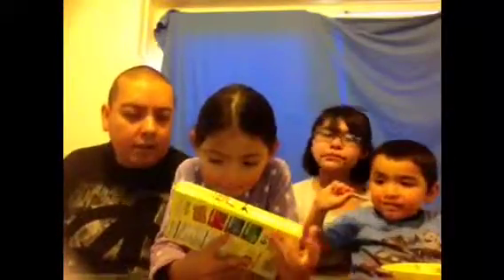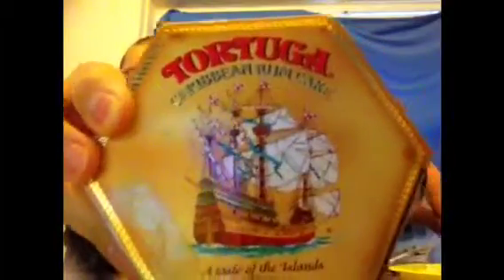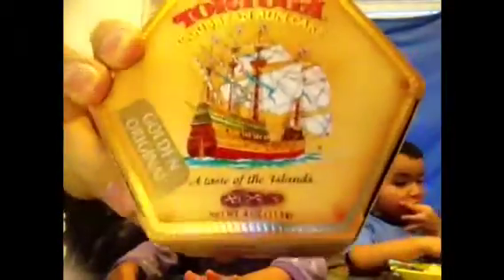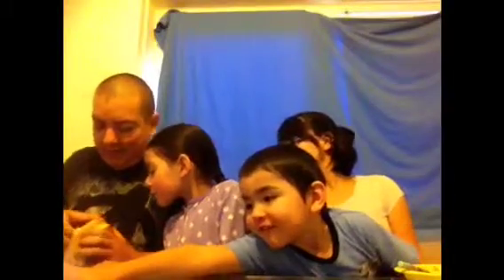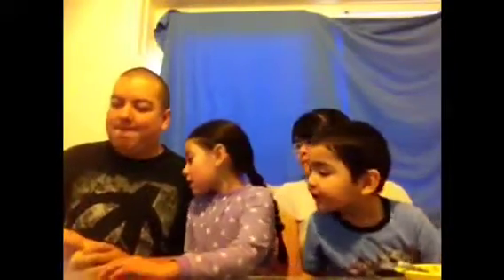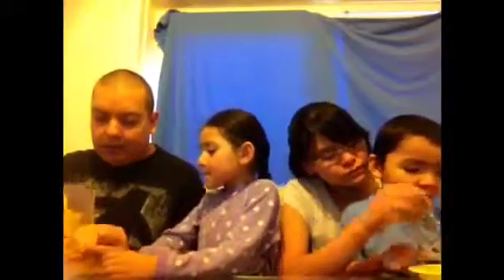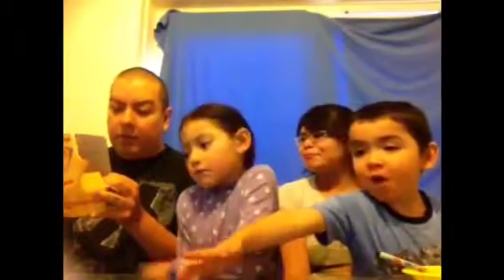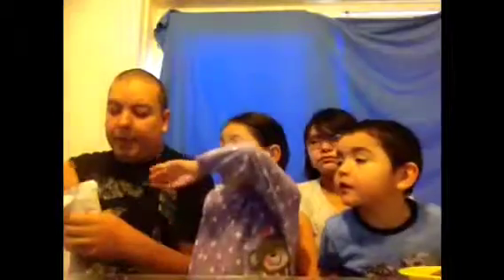PWYF TORTUGA!!!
Tortuga cake and angry bird gummy review